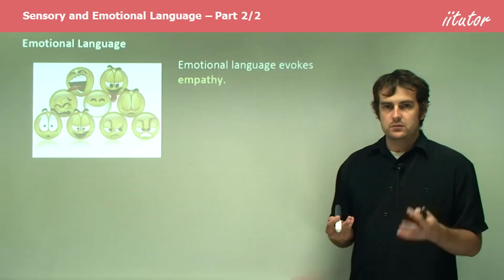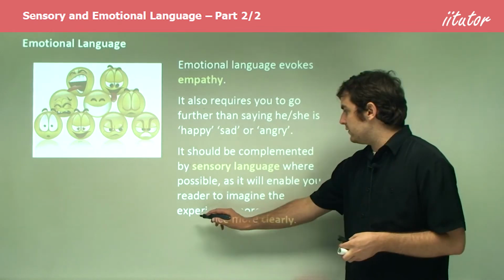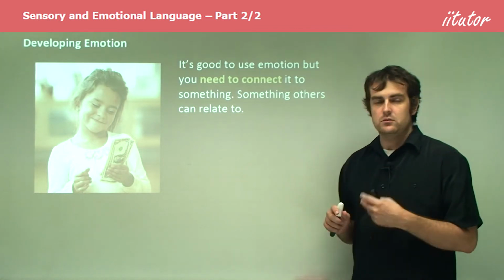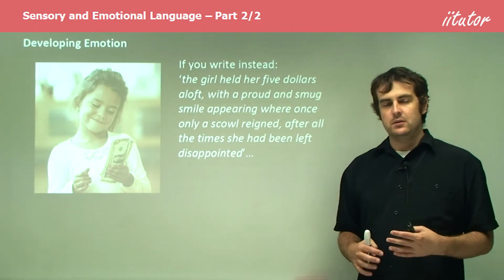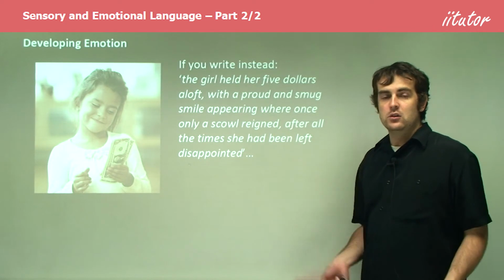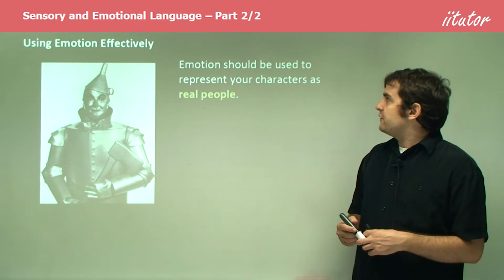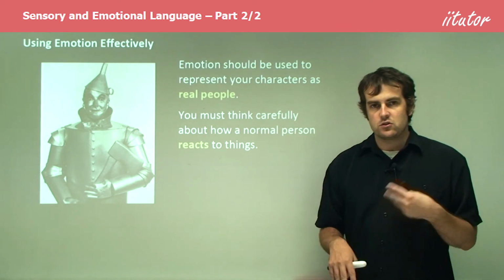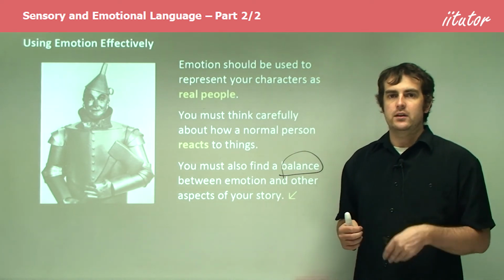💯 Sensory Langauge and Emotional Language, An Ultimate Guide. Watch this video!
Emotional Language
Emotional language evokes empathy. It also requires you to go further than saying he/she is ‘happy,’ ‘sad’ or ‘angry’. It should be complemented by sensory language, enabling your reader to imagine the experience more clearly.

Developing Emotion
Using emotion is good, but you need to connect it to something. Something others can relate to. If you say, ‘the girl was happy that she won five dollars’, it is an emotional response but a fairly broad one.
If you write instead:
‘the girl held her five dollars aloft, with a proud and smug smile appearing where once only a scowl reigned, after all the times she had been left disappointed’…
You are conveying an experience everyone has when they win something.

Using Emotion Effectively
Emotion should be used to represent your characters as real people. You must think carefully about how a normal person reacts to things. It would help if you also found a balance between emotion and other aspects of your story.

0:00 Introduction
0:04 Emotional Language
1:31 Developing Emotion
4:06 Using Emotion Effectively